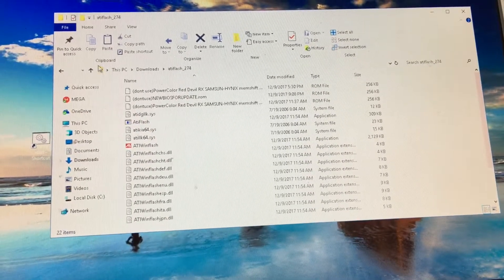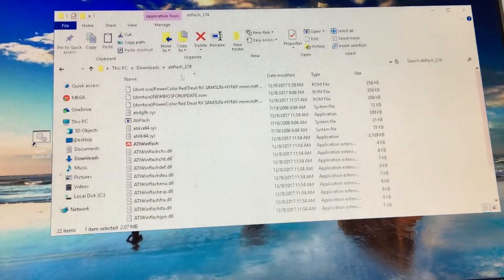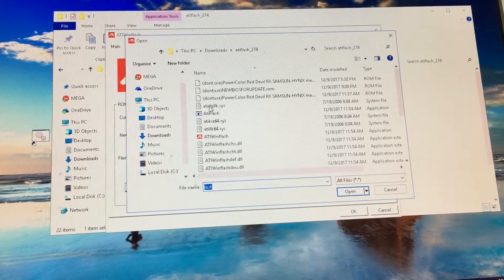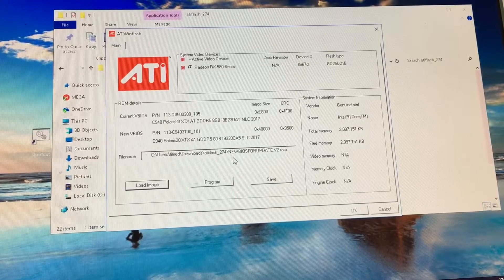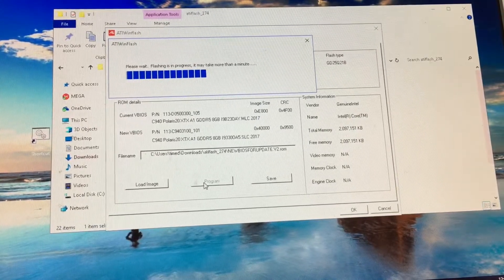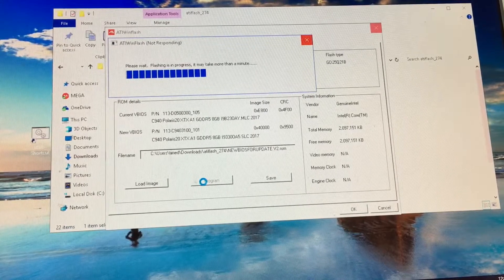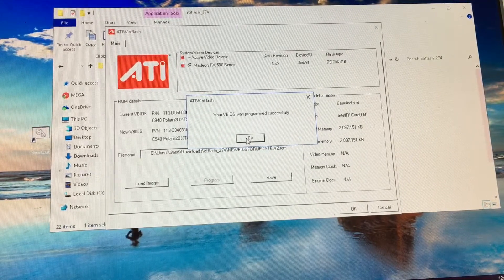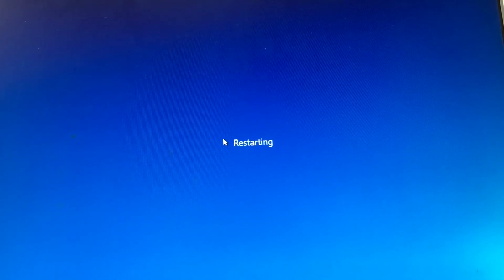gpu mining. Powercolor amd rx 580 bios mining hardware flash bios mod.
Gpu mining with a Power color amd rx580 bios quick flashing for your mining rig. Lets start with this amd rx 580 flash bios quick guide.

MAKE SURE TO CHECK YOUR MEMORY TYPE before amd rx 580 bios mod flashing.

I made this quick video just to give you a overview. I will make a more detailed video on flashing your gpu Mining cards when I can.

For now you can google and download the programs I used.